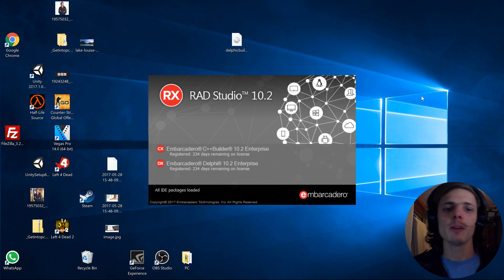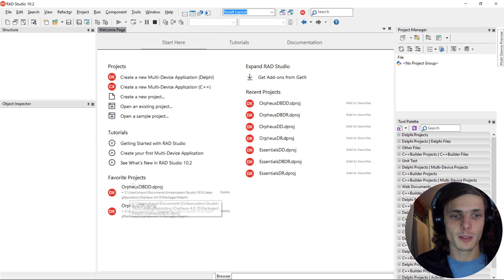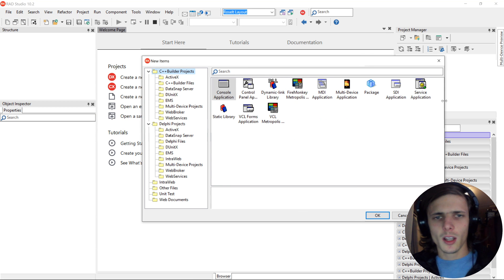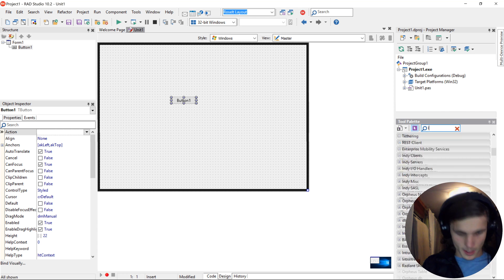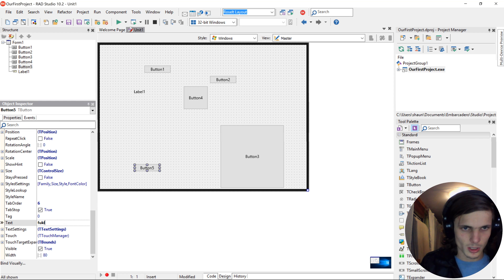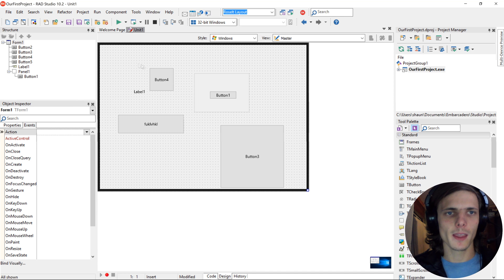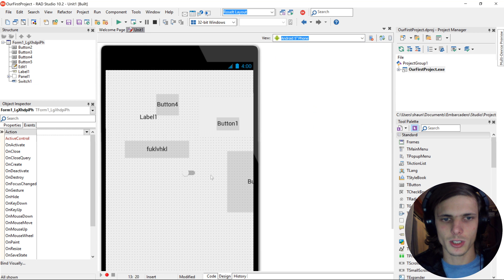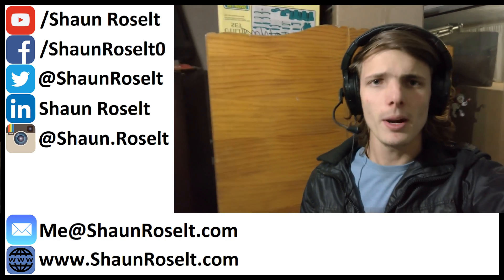Delphi Programming Course (FMX): 4 - Getting to know the Integrated Development Environment (IDE)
In this video I show you how the Delphi Integrated Development Environment (IDE) looks and works. This is the first video where you get to use and play around with Delphi in order to become famaliar with the IDE and program.

This particular course is based on the FireMonkey (FMX) Framework. FireMonkey is a framework that allows you to make cross-platform apps and games that can run on Windows, iOS, MacOS, Android, IoT and more under one codebase. In this course I try to use the latest version of Delphi. This is also a 4K resolution course.